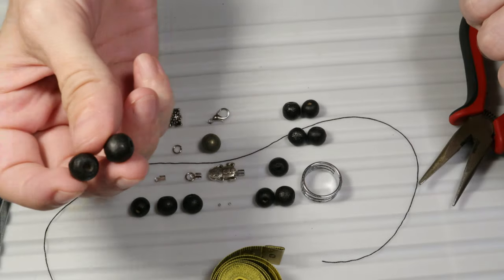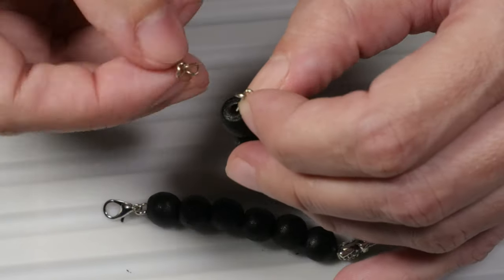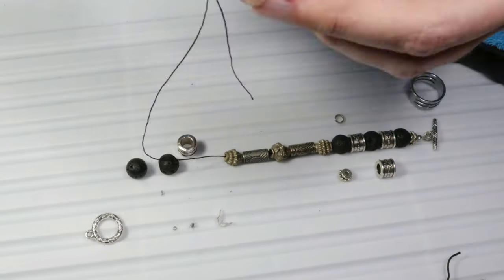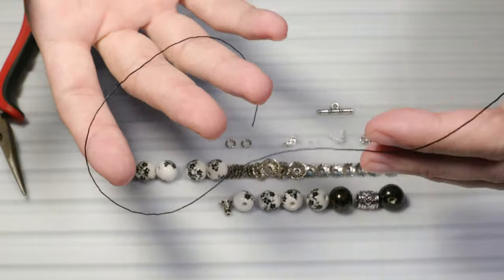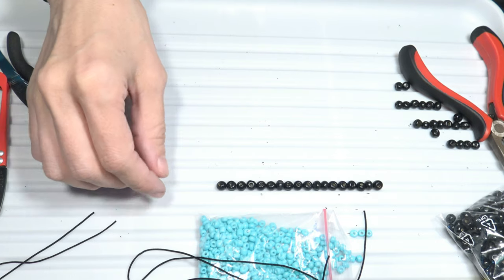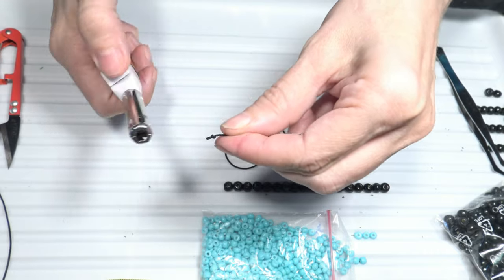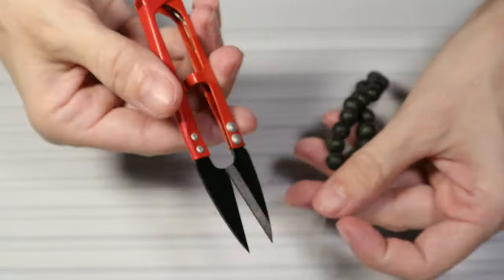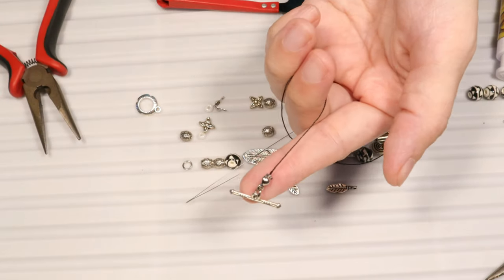Learn How to Make DIY Handmade Bracelets, Handmade Jewelry Tutorial